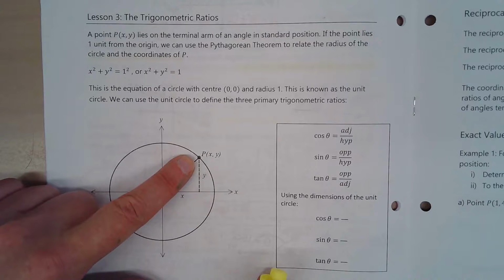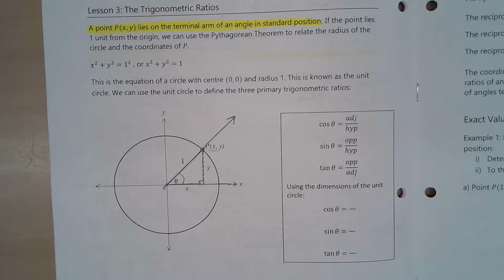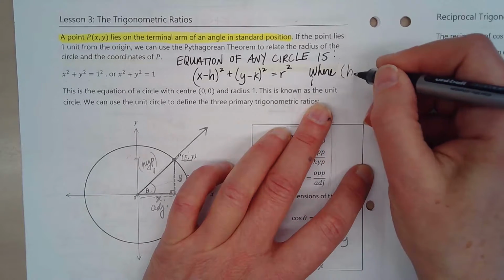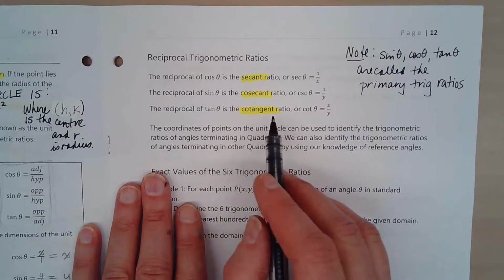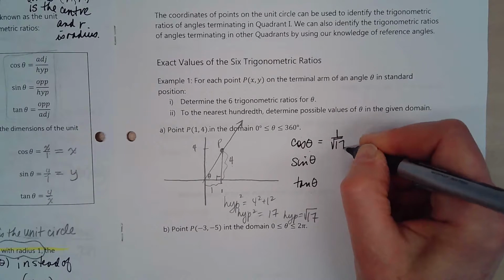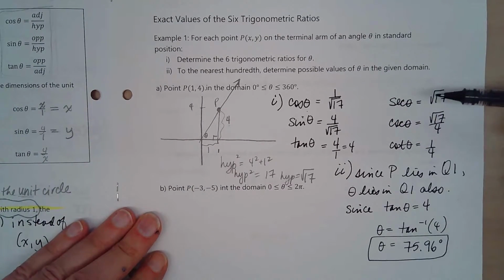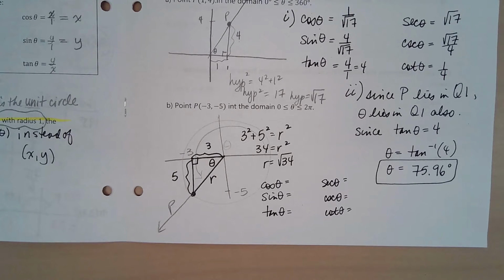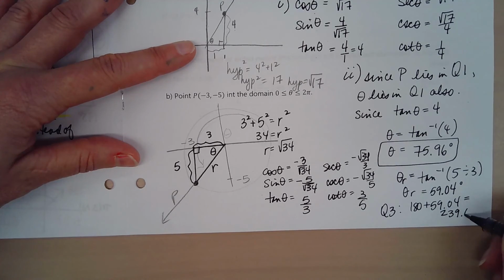Kim WAEC Live Stream